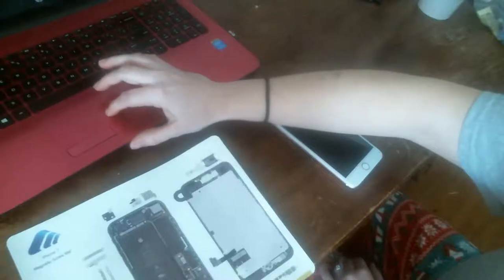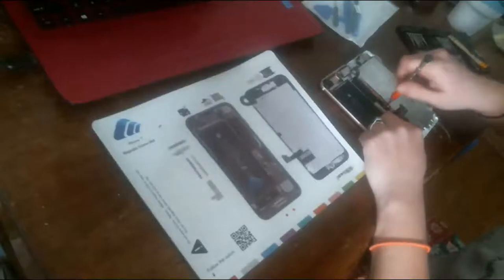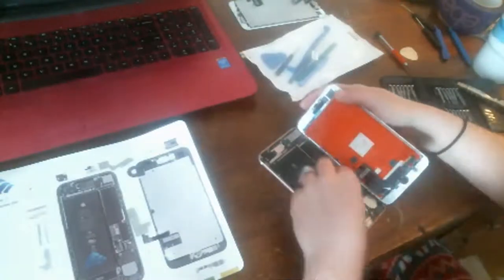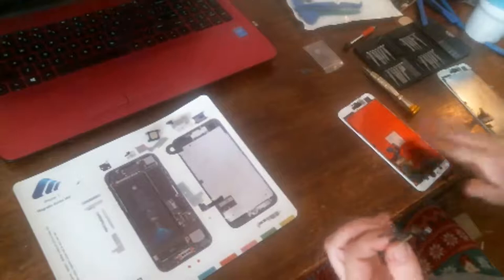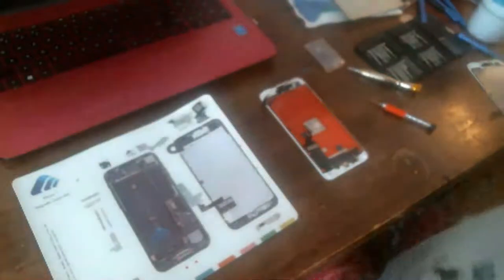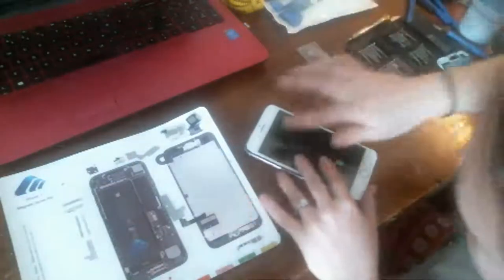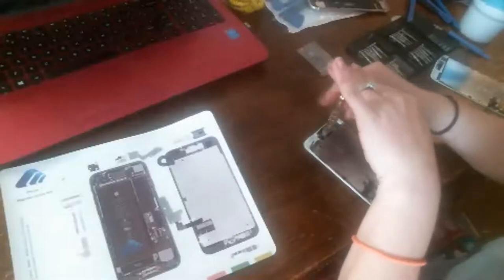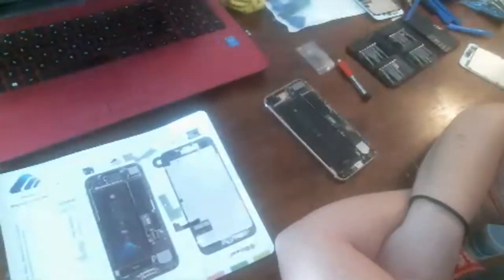IPhone 7 Plus Disassembly Tear Down Screen Replacement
Come join me today while I replace the screen assembly on this IPhone  7 Plus and the Loud Speaker needs replaced as well. I do IPhone repairs locally and at fairs so if you need a phone worked on let me know.

Link to ebay store i purchased the new screen assembly
Works good so far for my customer! Happy repairs!